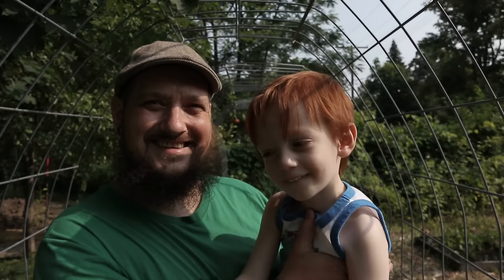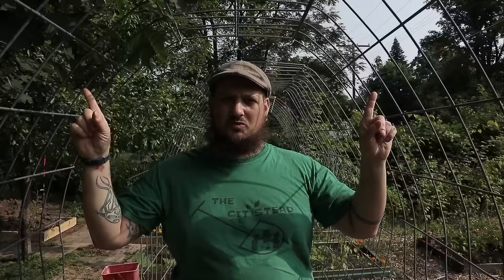Cattle Panel Trellis Reimagined | Transporting Them In A SUV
I wanted to give everyone a good video on how I build my cattle panel trellises using 2 8ft panels as opposed to the single 16ft panel. I also wanted to give you the visual of what they look like loaded in the back of my SUV. Are 2 8ft panels better to use? I introduce one of my thoughts as to why I think so.